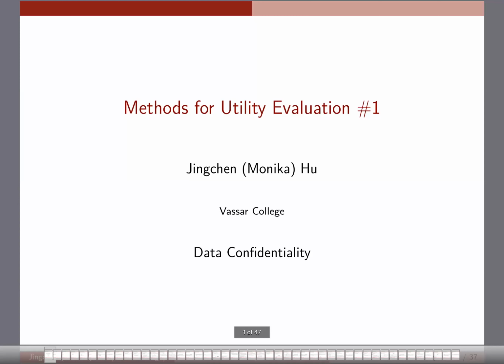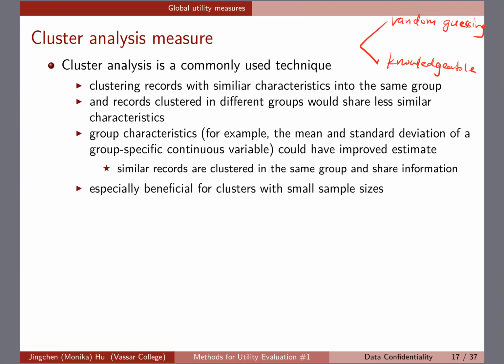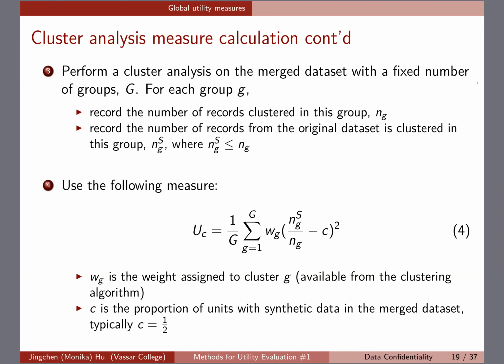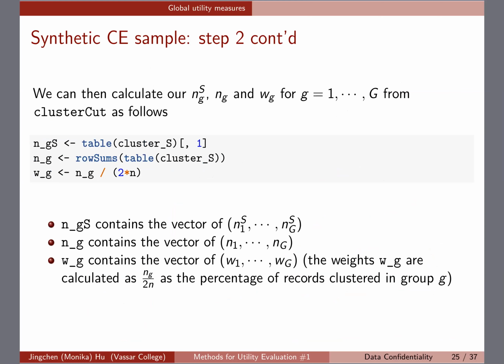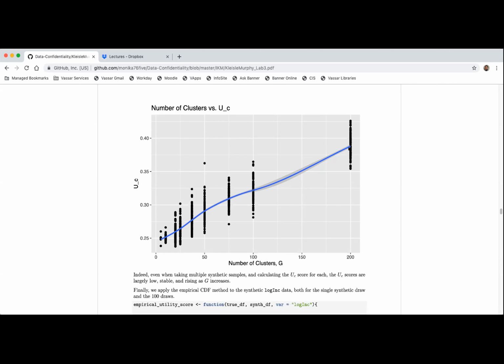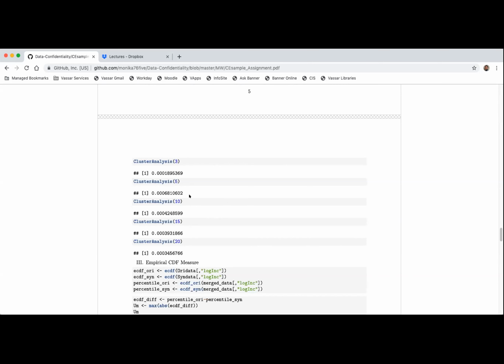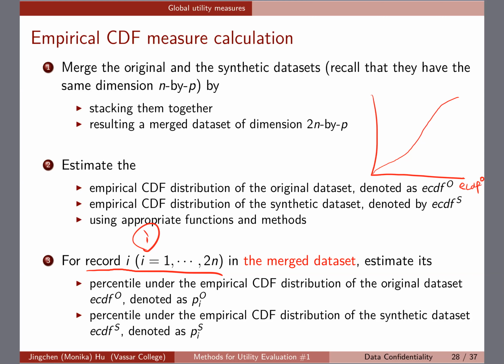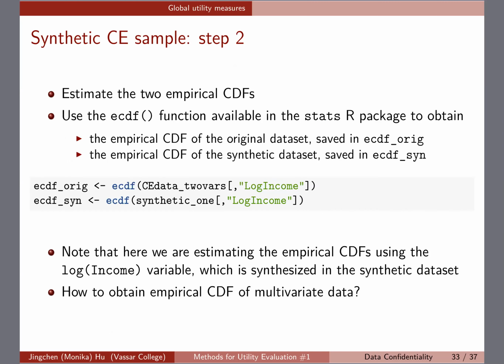[Methods for Utility Evaluation #1] Global utility measures part 2